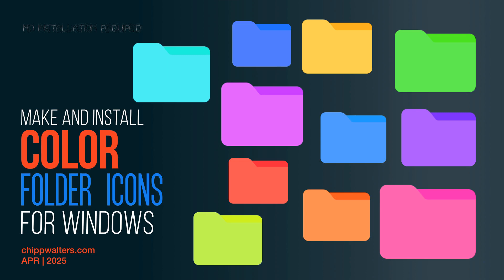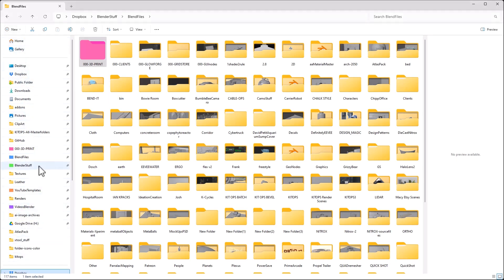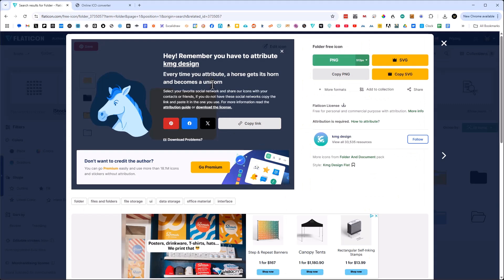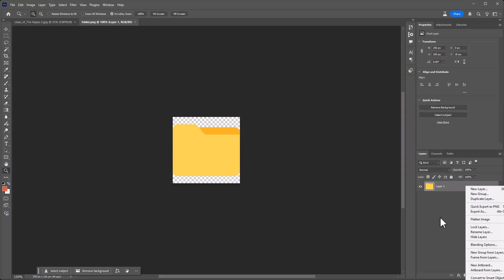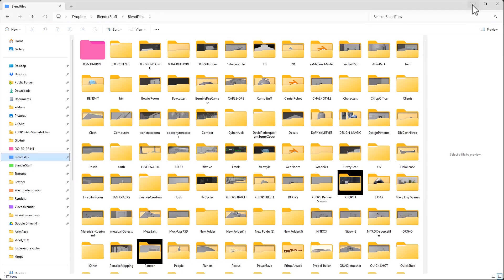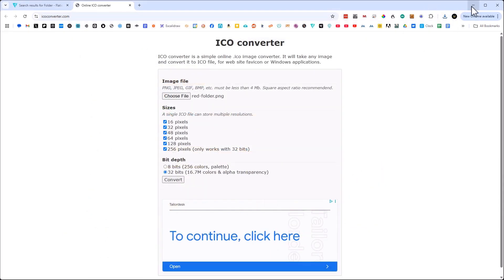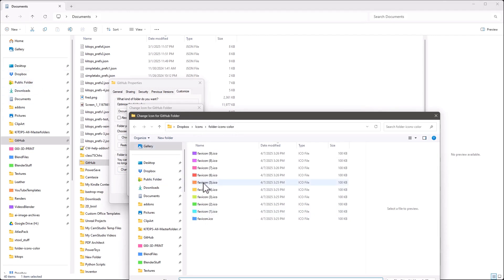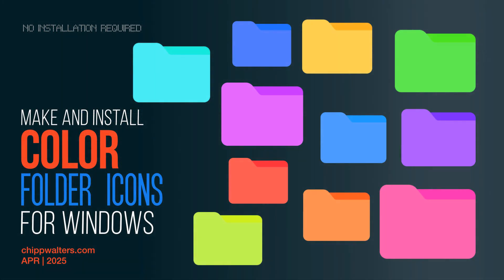COLOR FOLDERS in Windows: How to make and install your own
I hate downloading *free* Windows applications from the Internet. I never know exactly what I'll end up installing in my system. And... I really like the ease-of-use and quick recognition of color icons-- especially folders. Here's a quick tute on how to make and install your own icons including folder icons.

These folder icons are derivative of an icon made by Kmg Design Flat and found on the flaticon website.